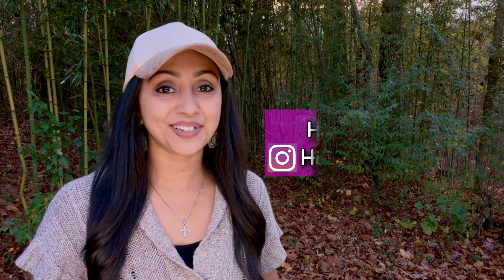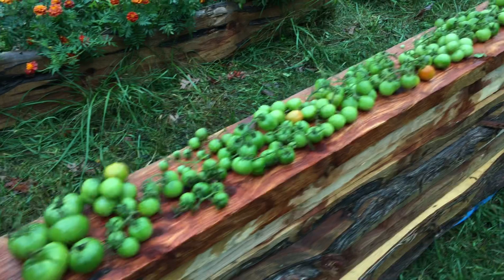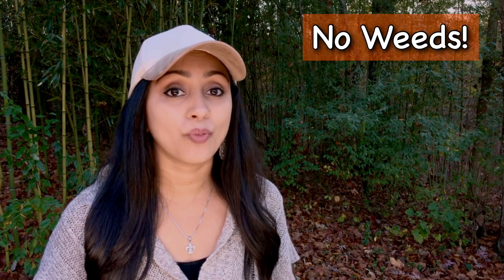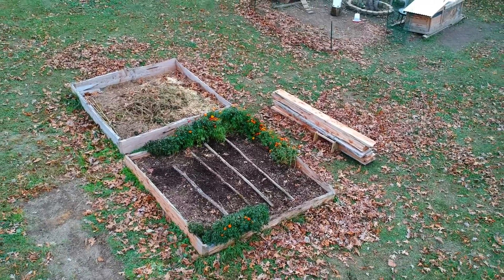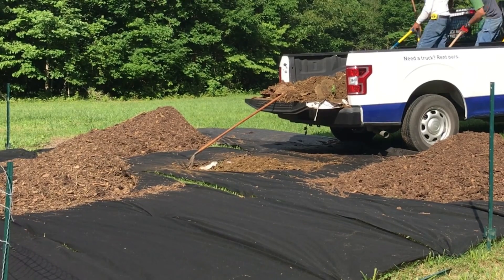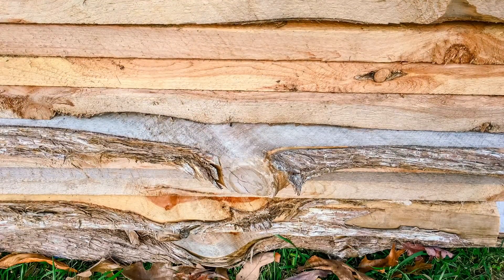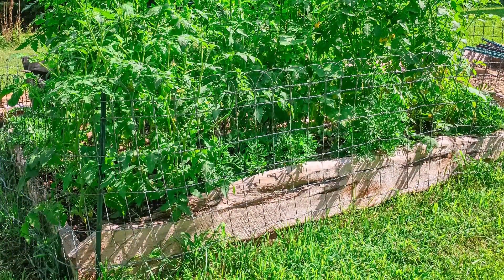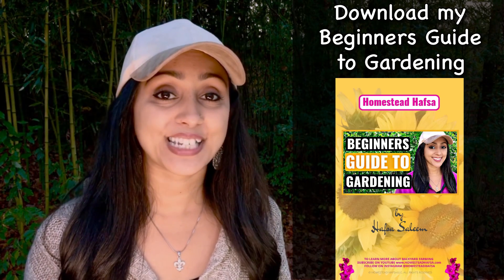How to Build “Back to Eden” ORGANIC Vegetable Garden!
In this video I share how we were able to grow a healthy organic vegetable garden using the “Back to Eden” gardening method & why we love it! Follow these 6 steps to build your own vegetable garden! Happy homesteading!

Thanks to our friends Rich & Mary for telling us about this method! See FULL documentary on Back to Eden Gardening with Paul Gautschi👇

TIMESTAMPS
00:00 Intro
01:21 Benefits
02:23 Step 1
03:54 Step 2
04:46 Step 3
06:29 Step 4
07:58 Step 5
09:01 Step 6
09:41 Closing

𖣔 TECHNOLOGY USED 𖣔
Gimbal:
- Zihyun Smooth 4 gimbal
- Gimbal mic holder

Audio:
- Movo vxr10 shot gun mic
- Lavalier mic

Drone:
- DJI Spark drone

Tripod:
- Woohoo phone holder
- Woohoo mic light and phone holder

Video editing:
- Luma Fusion

Graphics:
- Snappa